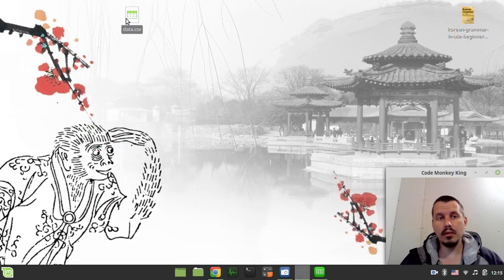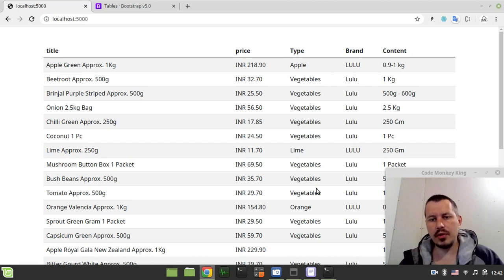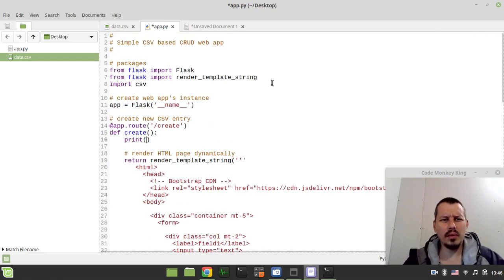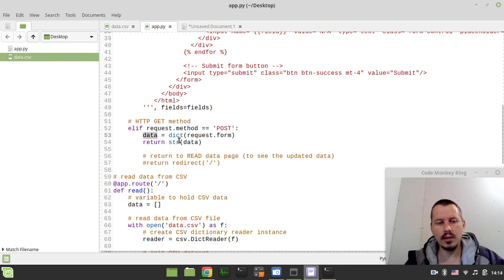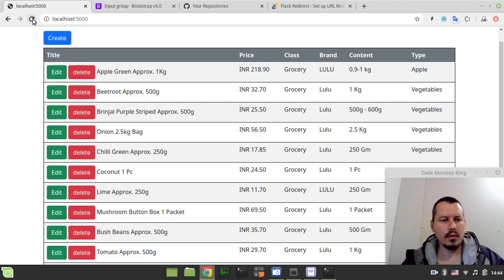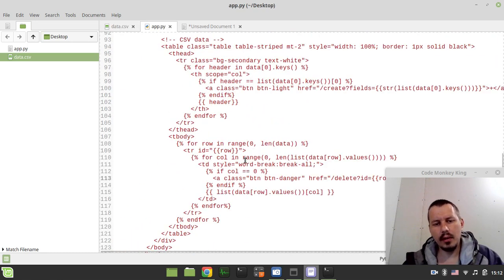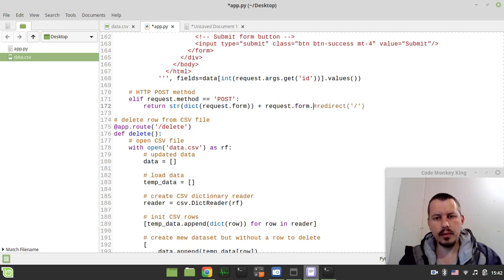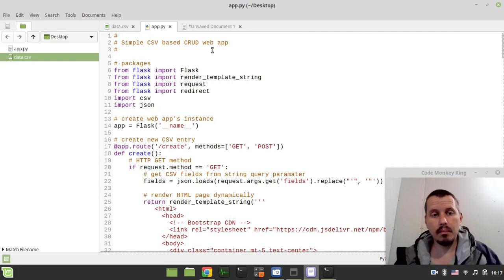Live coding a simple web applications for displaying & editing CSV files as simple HTML tables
Hey what's up guys, Code Monkey King's here. In this video we'll live code a simple Python Flask web application for rendering and editing CSV files directly in a web browser. Usually CRUD (Create/Read/Update/Delete) operations are implemented via involving databases but what if you simple want to be able to edit a single CSV file from the web interface without a need for SQL commands? This video would demonstrate how this can be achieved.

Contents:
00:00 What we gonna code
03:15 Getting started
04:14 Setting up & running HTTP server
11:25 Writing code for READING rows from the CSV file and rendering them into an HTML table
28:17 WORKING DEMO of whatever CSV file being rendered as HTML table
38:35 Writing code for ADDING new rows to CSV file
01:28:00 WORKING DEMO of adding new rows to CSV file
01:28:45 Writing code for DELETING rows from CSV file
02:00:16 WORKING DEMO of deleting rows from CSV file
02:16:10 Writing code for UPDATING rows in CSV file
02:54:06 FINAL DEMO OF WORKING CRUD APP